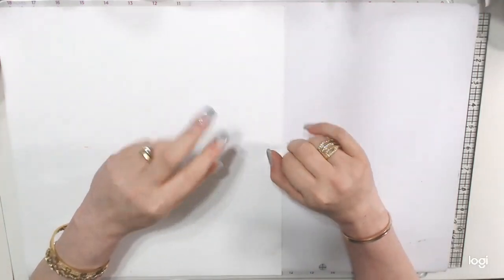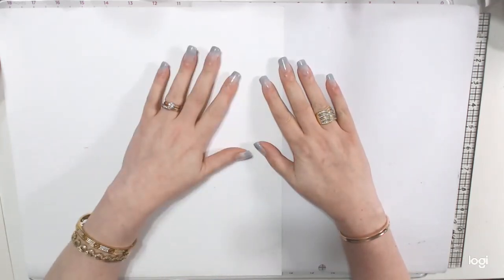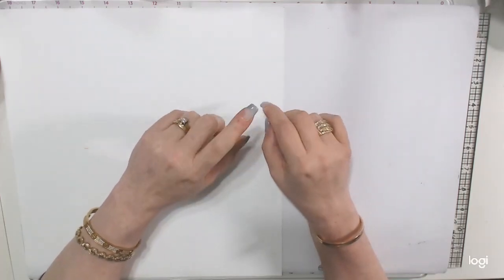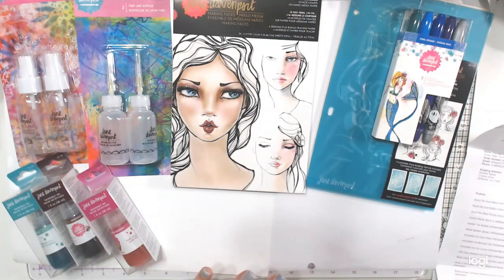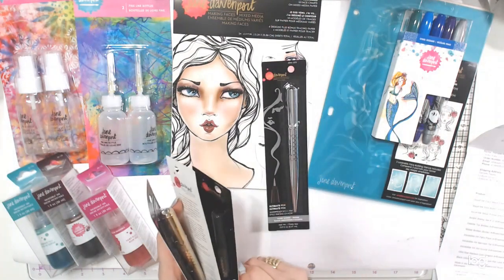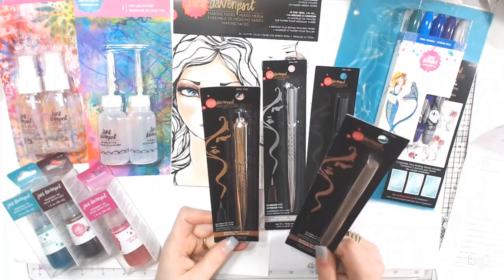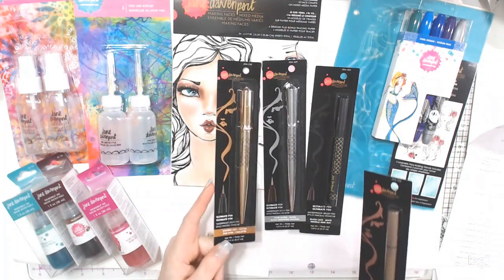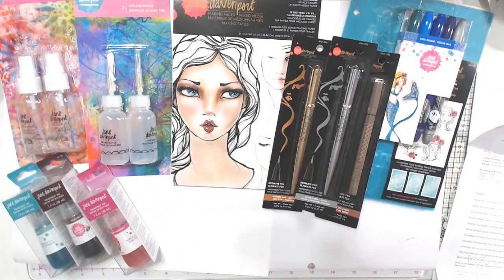Jane Davenport 70% off Sale Haul!! AND New Sale Info!!!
HI!!  I am sharing my Spellbinders/ Jane Davenport 70% off Clearance Haul today!!  I also have more info of the sales this week!!